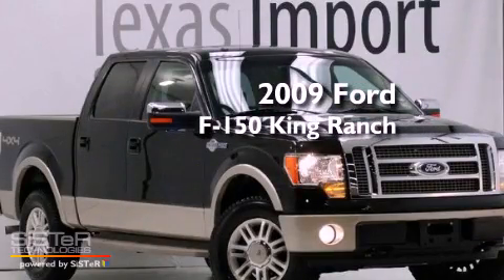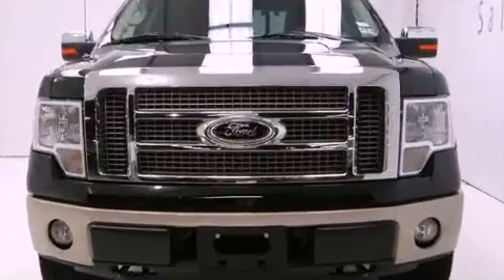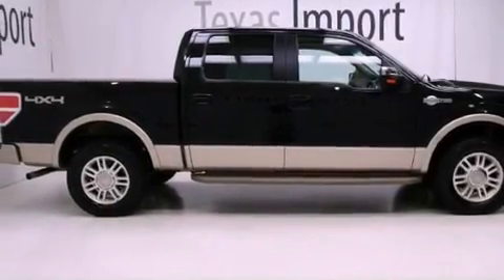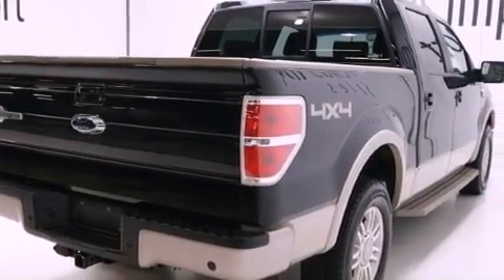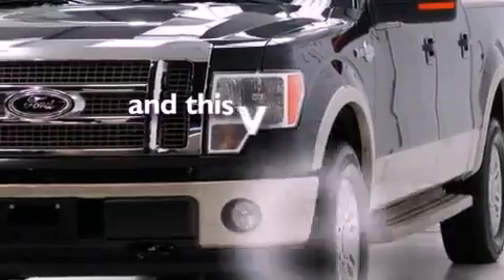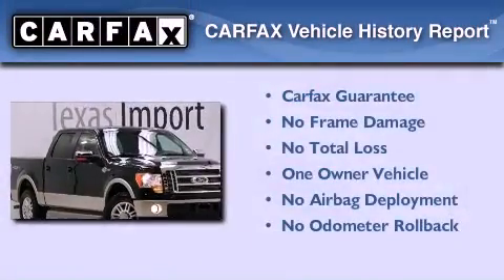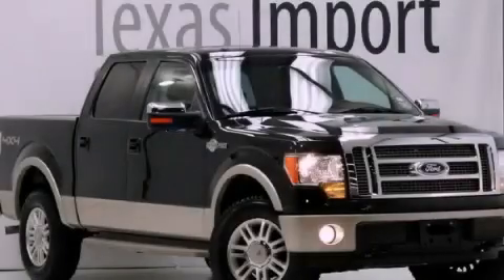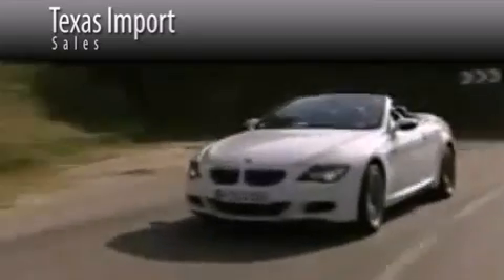2009 Ford F-150 Dallas TX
Year : 2009
 Make : Ford
 Model : F-150
 Engine : 5.4L 3V EFI V8 FFV ENGINE
 Trans . : Automatic
 Exterior : Black
 Miles : 40,596
 Interior : Brown
 Stock : 3051A

 2009 Ford F-150 Dallas TX